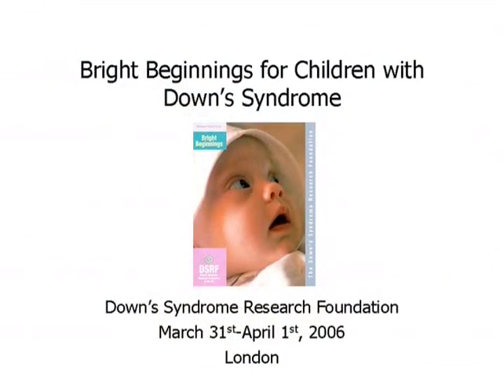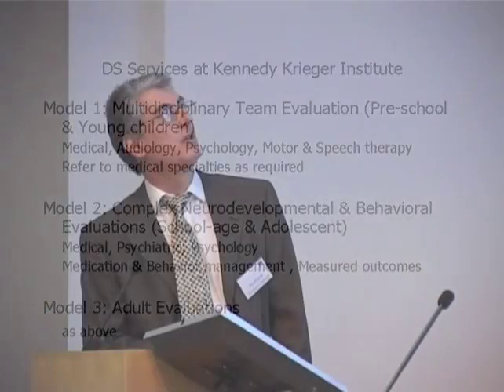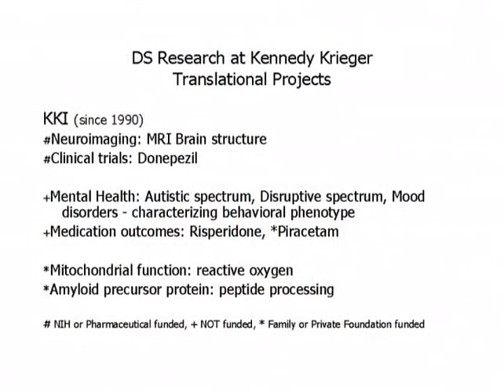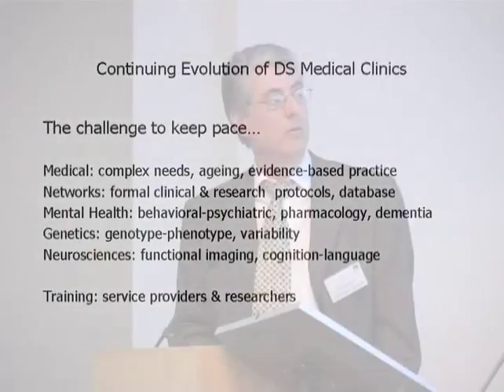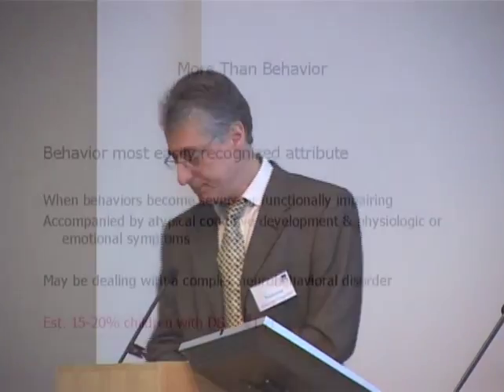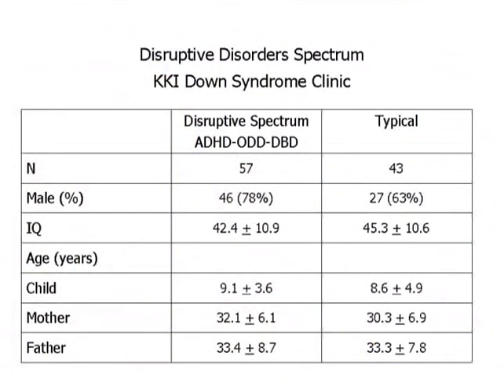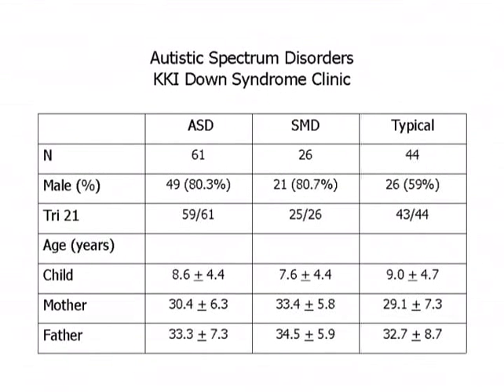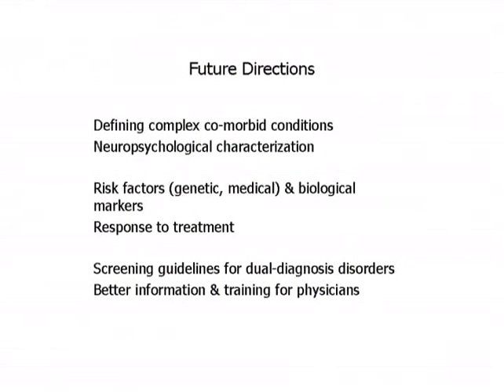Dr George T. Capone (Kennedy Krieger Institute) "Down Syndrome Clinics and Medical Research" 2006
Dr. George Capone is a research scientist and director of the Down Syndrome Clinic and Research Center (DSCRC) at Kennedy Krieger Institute and is also an associate professor of pediatrics at the Johns Hopkins University School of Medicine.

Dr. Capone and his colleagues are committed to research that explores the neurobiologic basis of cognitive impairment and co-morbid neurobehavioral and psychiatric disorders associated with Down syndrome.

Current Research Projects:

A study to characterize the behavioral characteristics of children and adolescents-adults with Down syndrome experiencing behavioral problems, developmental/functional decline and sleep problems, ages 3-30 years.
A multi-center, double-blind placebo study in collaboration with Duke University testing the usefulness of an FDA approved drug, Rivastigmine, on memory and language function in children with Down syndrome ages 10-17 years.
A multi-center pilot study, in collaboration with Johns Hopkins University for children with Down syndrome ages 8-17 years, to determine the usefulness of computer-based testing to measure visual memory and movement. Some standardized testing will also be performed, and your child's test results will be made available to you.
A multi-center study, in collaboration with Johns Hopkins University for children with Down syndrome under 18 years of age to examine genetic and environmental factors that increase the chance of congenital heart defects. We are looking for individuals with AV Canal defect, and individuals with no structural cardiac defect.
A study led by Dr. Rebecca Landa of the Kennedy Krieger Institute, looking at the development of memory and learning skills in children with cognitive disabilities between 36-54 months.